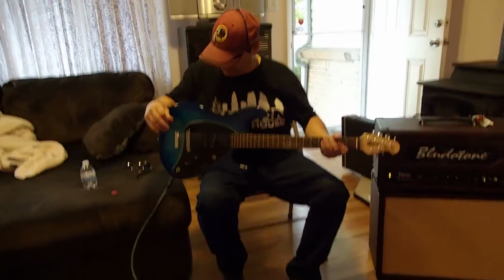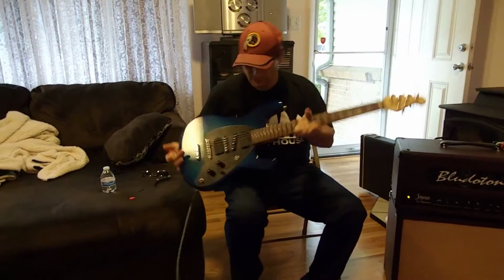Musicman Steve Morse 2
More from Kirby Velarde with The Ernie Ball Musicman Steve Morse Guitar through a Bludotone Joyeuse amp, and my smoking pedalboard.